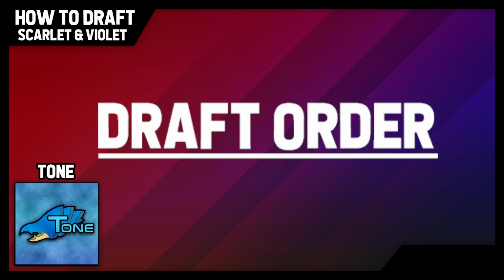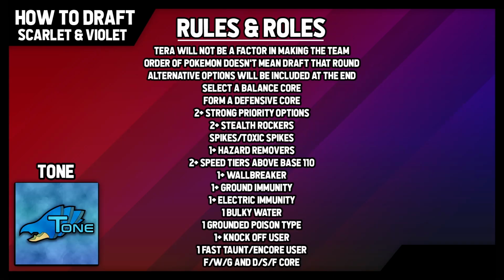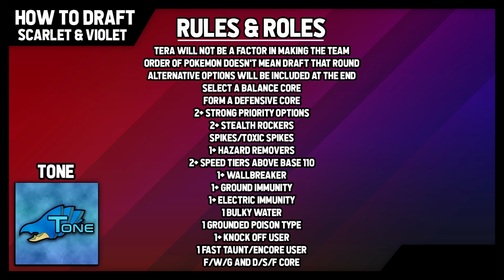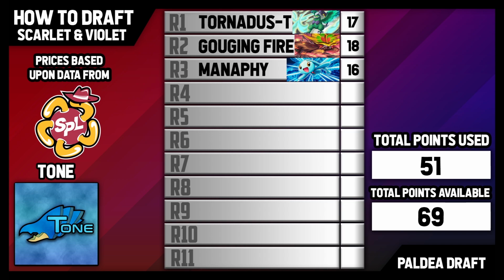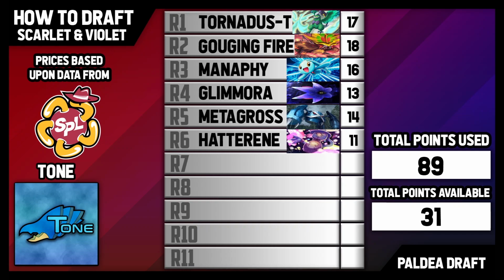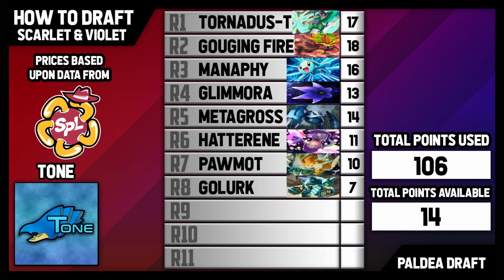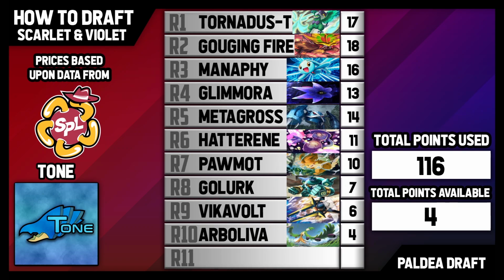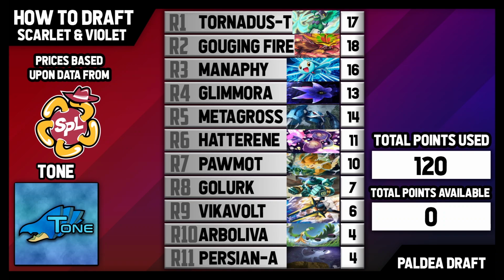Drafting in Pokemon Scarlet and Violet: Tornadus-T, Gouging Fire, and Manaphy! Feat. Tone [Ep. 6]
Introduction: 0:00
Discussion Involving Draft Order and TIps when Drafting: 1:43
Rules and Roles for Drafting: 16:08
Our Draft with Tornadus-T, Gouging Fire, and Manaphy!: 21:42

Reviving an old draft series started by TheTokenMinorities, welcome to the first installment of How To Draft in Pokemon Scarlet and Violet for the Indigo Disk DLC! The purpose of the series is to help draft league battlers both experienced and new to the format plan drafts around a variety of Pokemon cores using a restricted points system. Any feedback is greatly appreciated on how the series can be improved in the future weeks! Huge thanks to @Shuckleking87 and @pokeaimMD for letting me use their SPL tier list